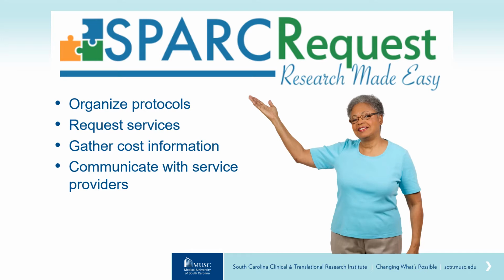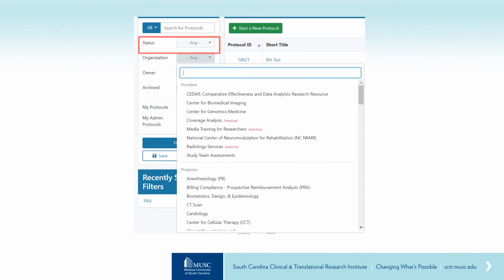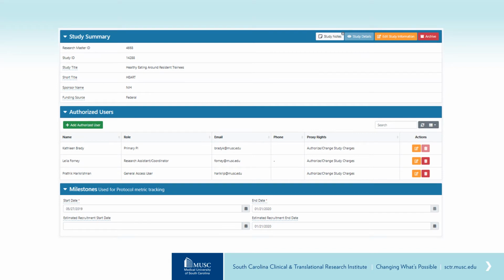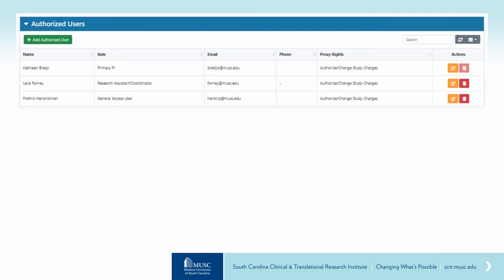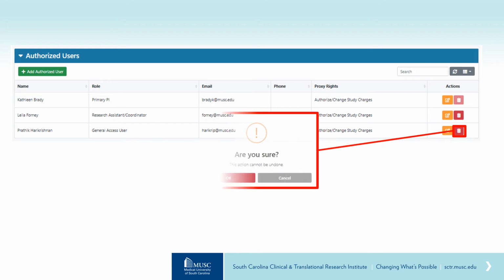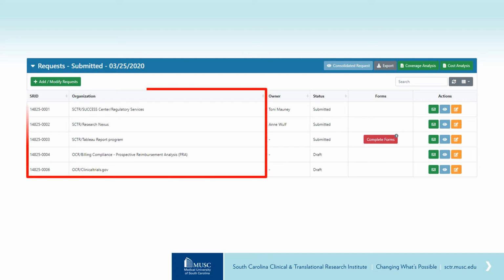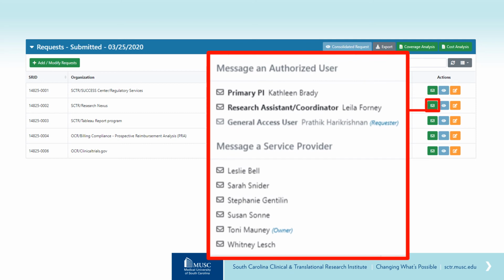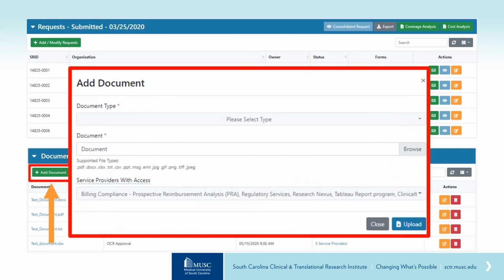In-Depth Overview of SPARCDashboard